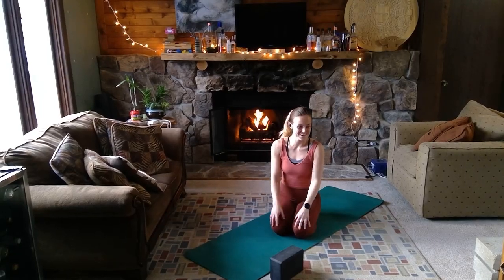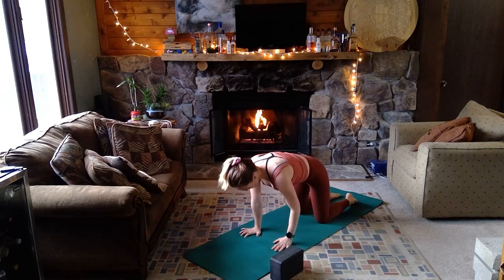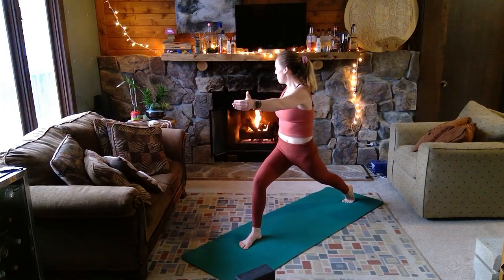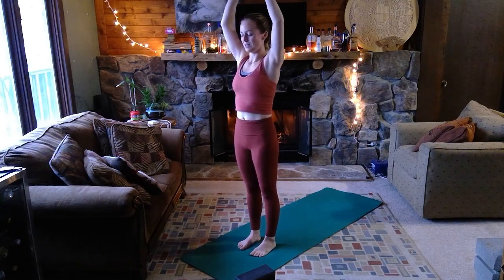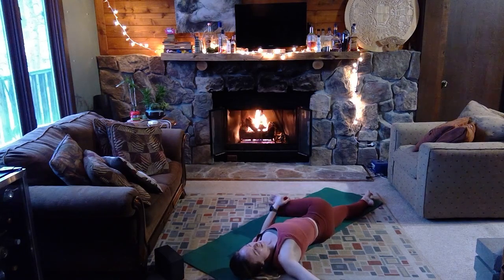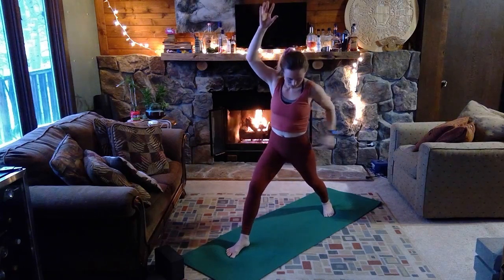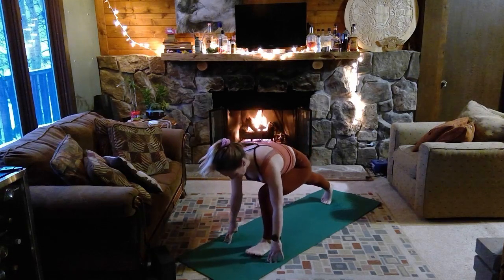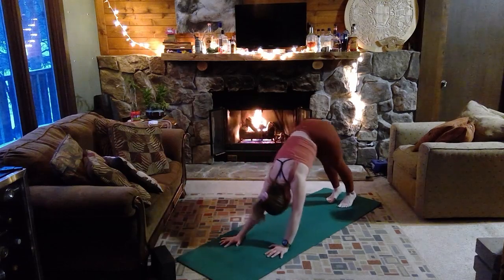02.16.21 - 45-minute Flow with Sarah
Spine health is what it's all about! Spinal twists and bends connect this power flow.

This class was live on February 16, 2021.